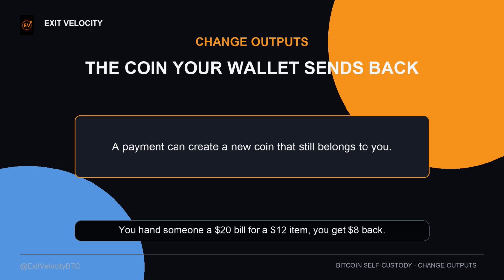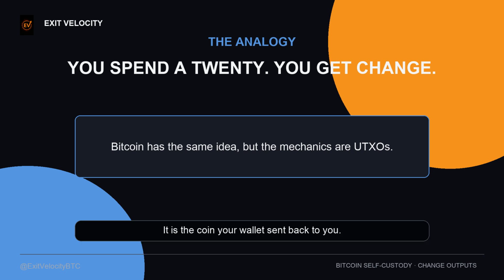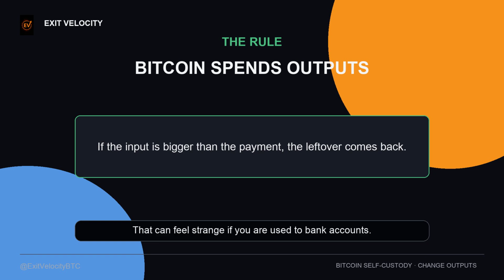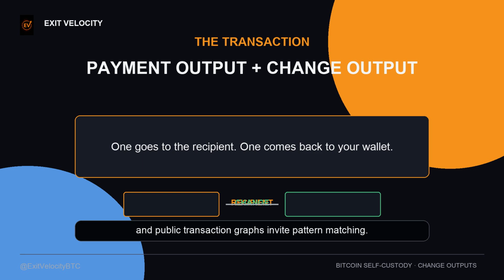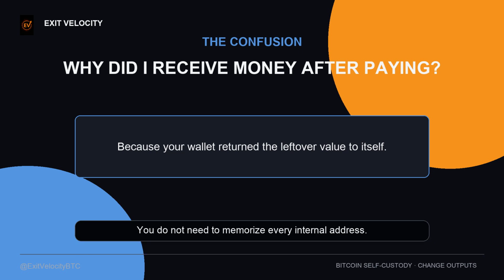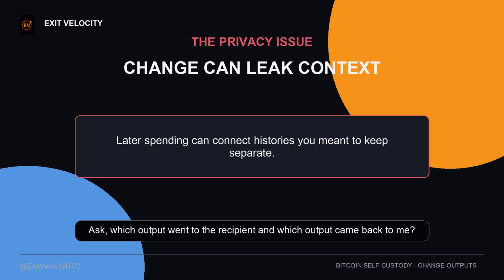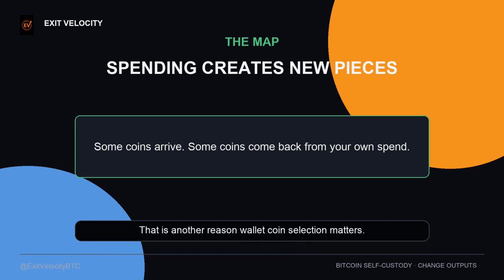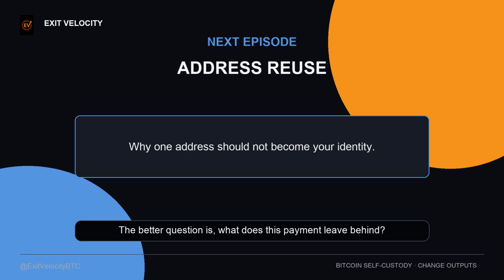Bitcoin Change Outputs Explained: The Coin Your Wallet Sends Back to You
Your Bitcoin wallet does not just send money to the recipient. If the input is larger than the payment, your wallet usually sends the leftover value back to itself as a change output.

This episode explains what change outputs are, why they are normal, why they confuse beginners, and why later spending of change can accidentally connect wallet histories.

Educational only. Not financial, tax, legal, security, or privacy advice.

Chapters:
00:00 Change outputs in one sentence
00:45 The cash analogy
01:32 Bitcoin spends outputs
02:25 Payment output plus change output
03:25 Why change confuses beginners
04:20 How change can leak context
05:25 The wallet map after a spend
06:25 The habit: look for the change
07:20 Next episode: address reuse